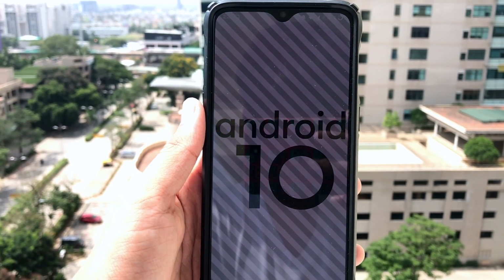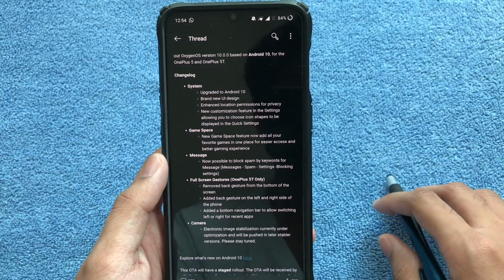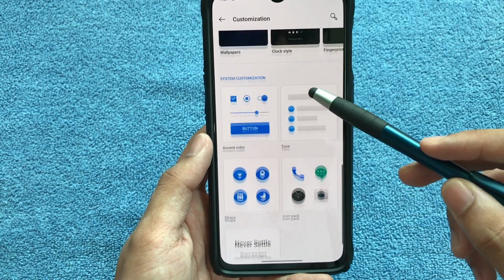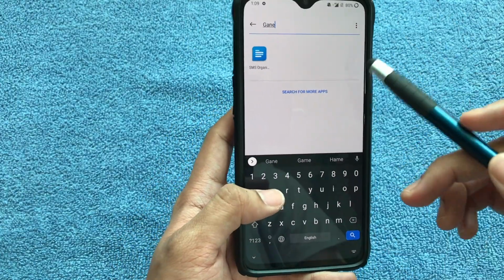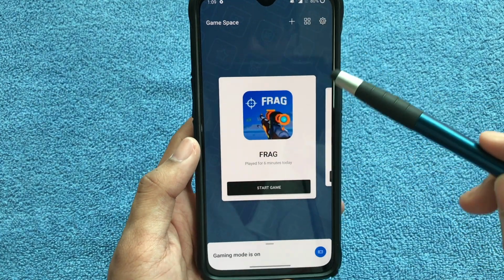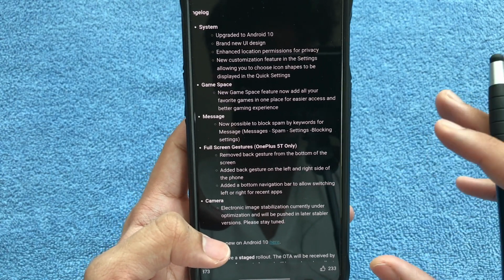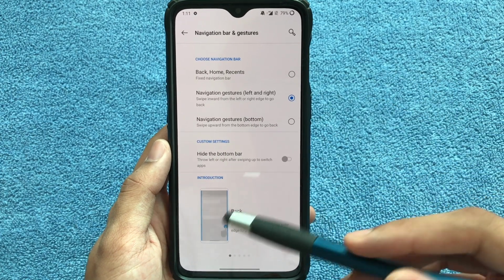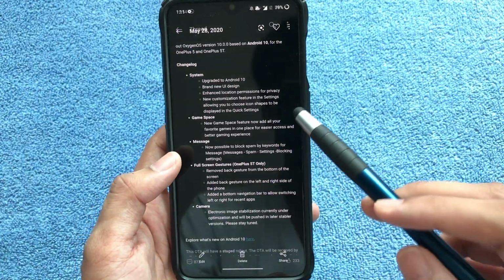OnePlus 5 and 5T Android 10 Update- What's new?